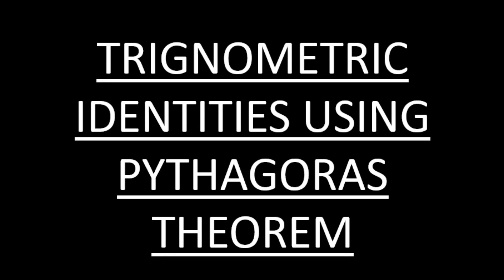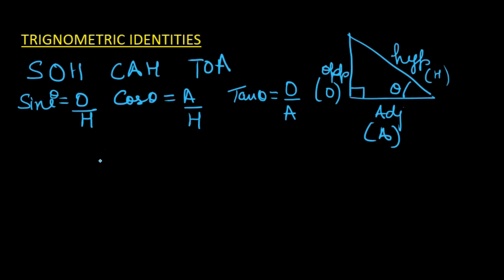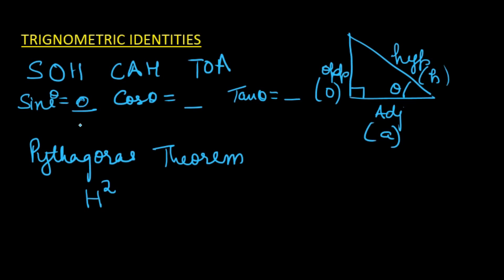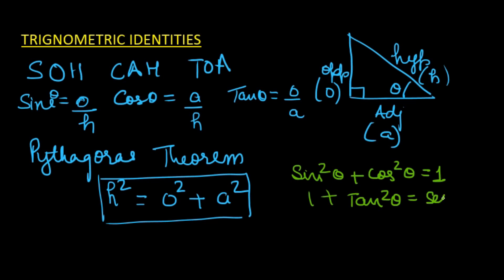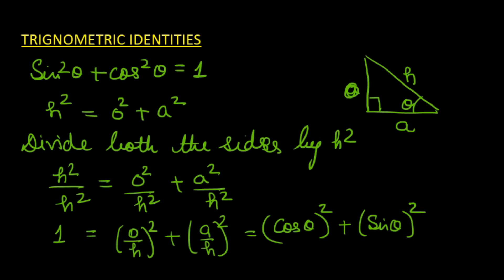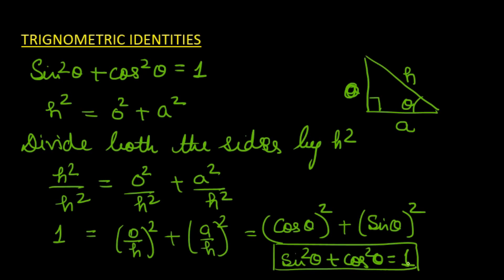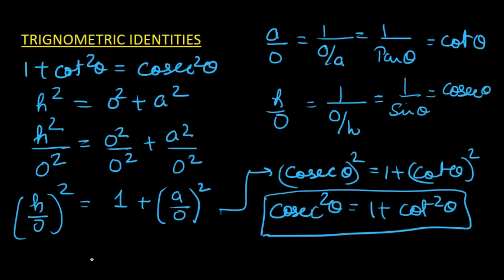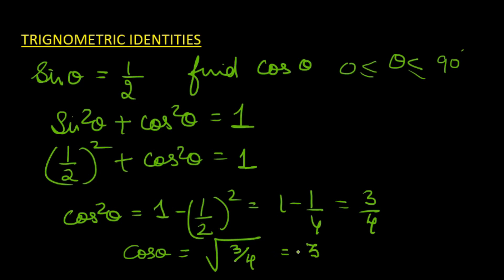Trigonometric Identities Using Pythagoras Theorem | Trigonometry | Mathacademy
This video gives a derivation of Trigonometric Identites. This video is entrusted by Kirti Khandelwal.